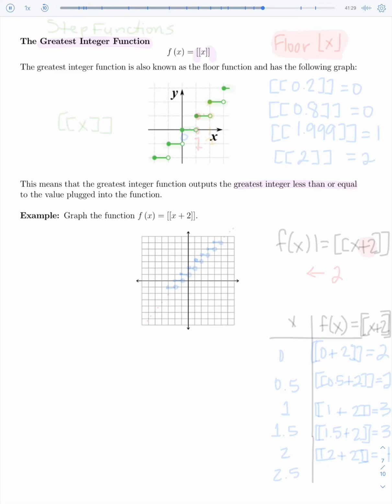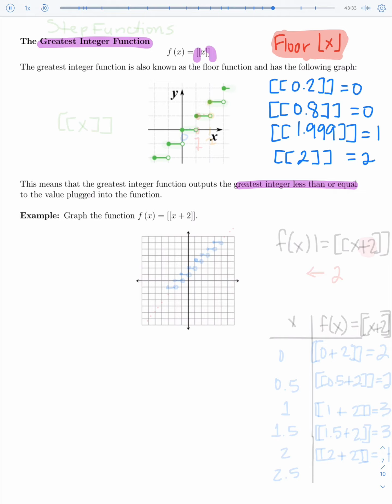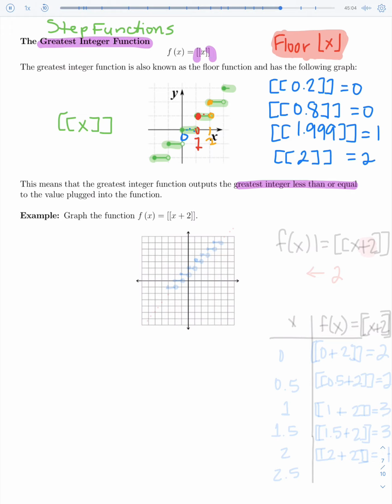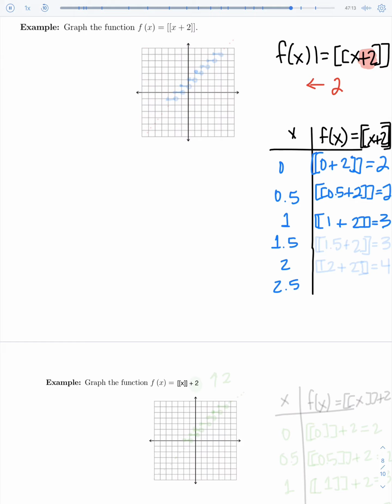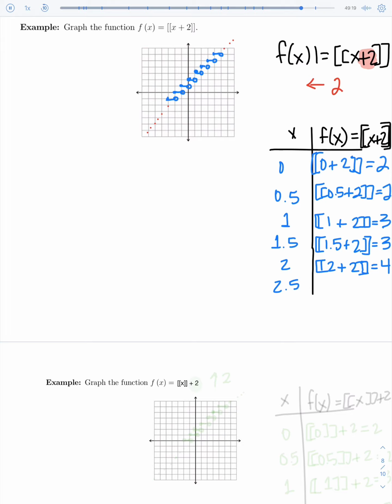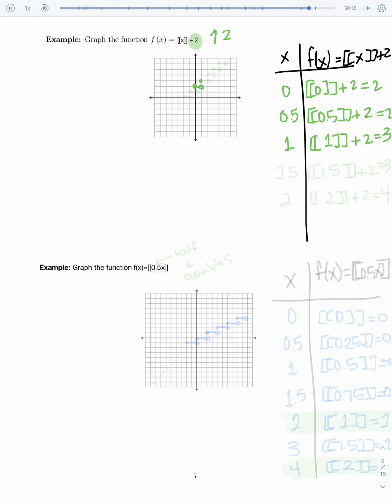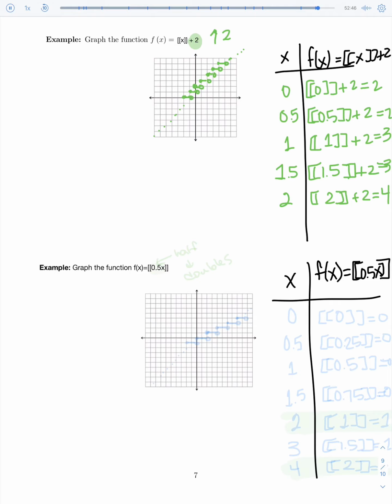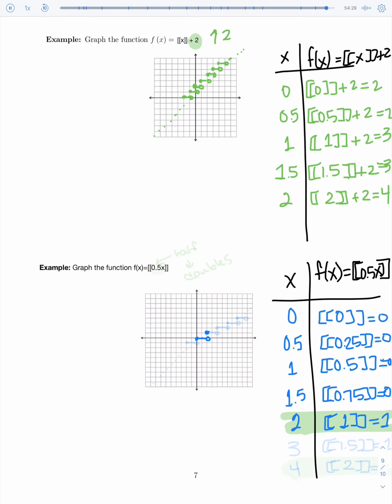MAC 1114/1140/1147 Chapter 2 Section 6 Part 5